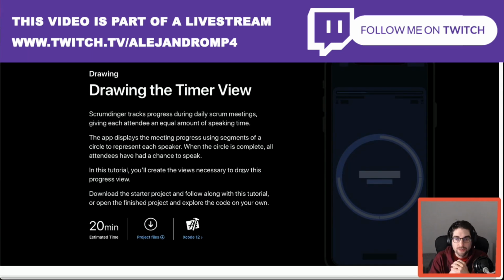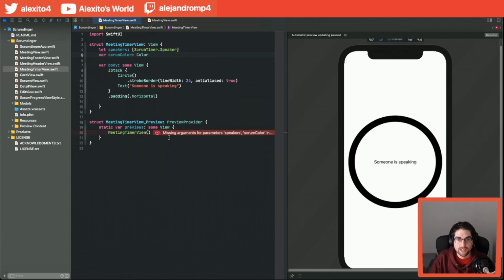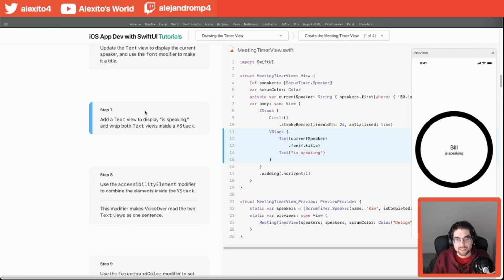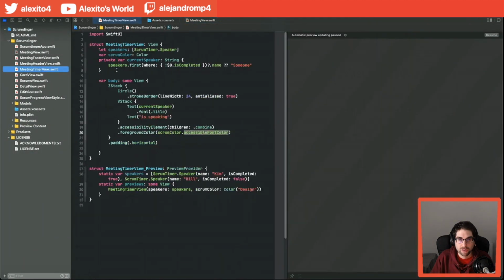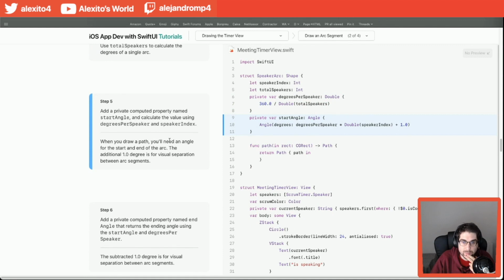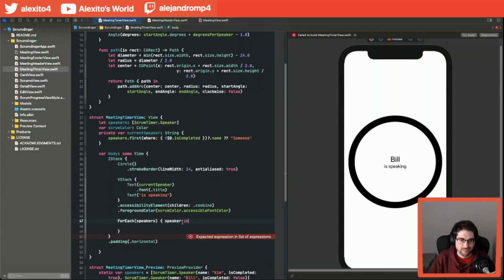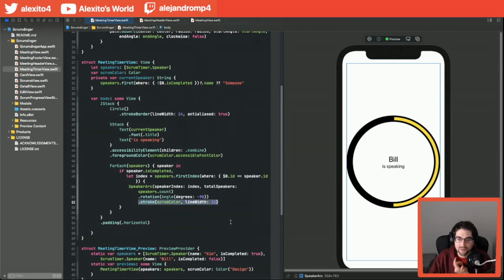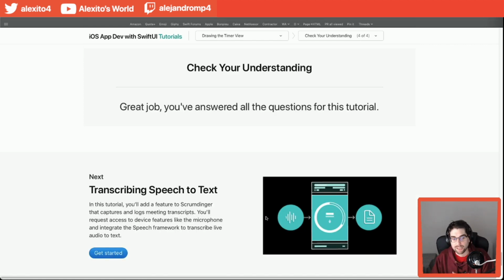Drawin the Timer View - Following Apple's SwiftUI tutorial PART 11